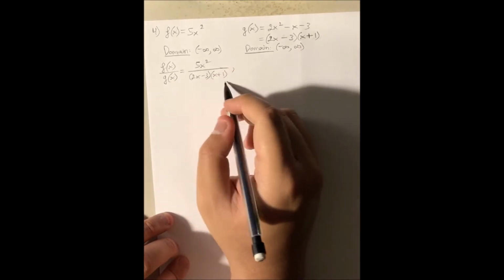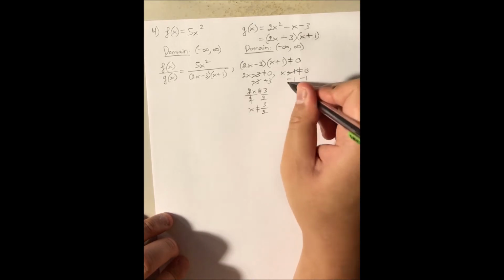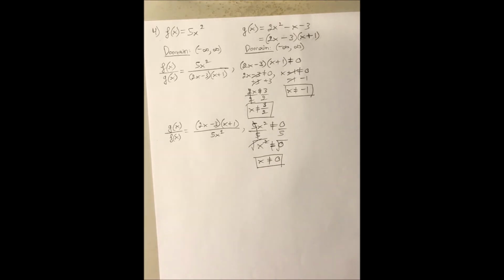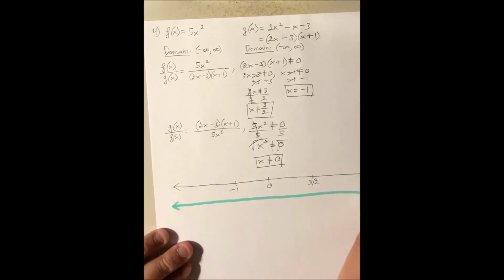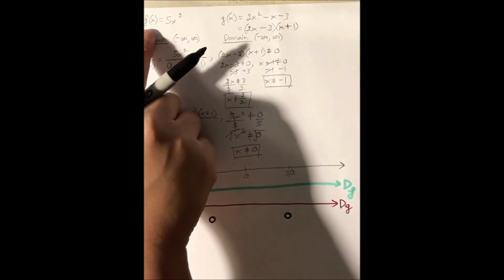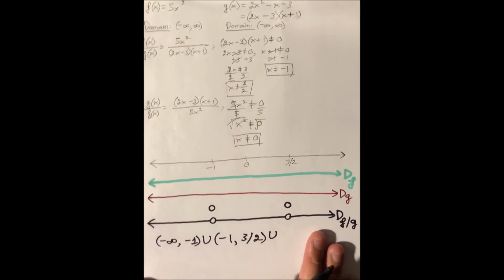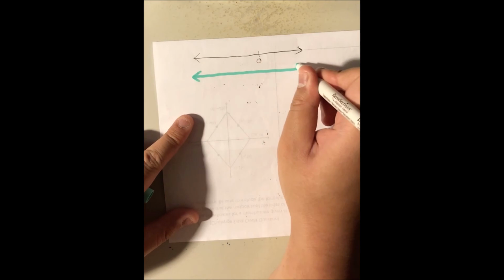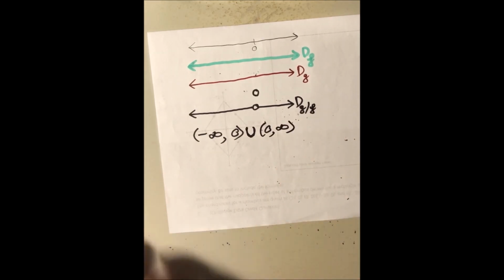Domain of Quotient of Functions Example 4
Example 4 of finding the domain of the quotient of two functions.